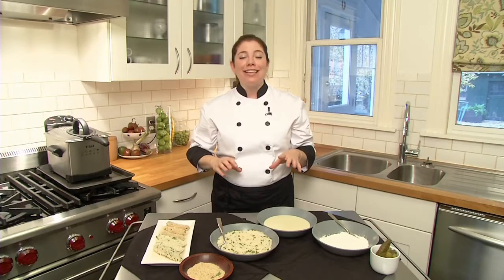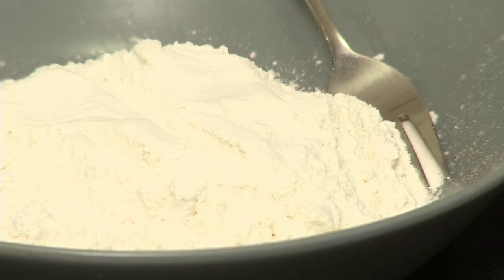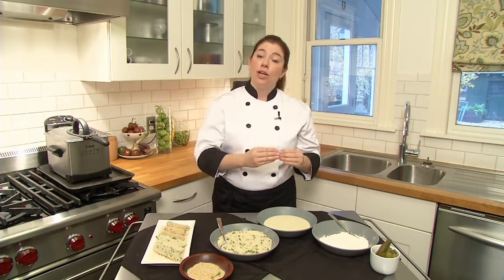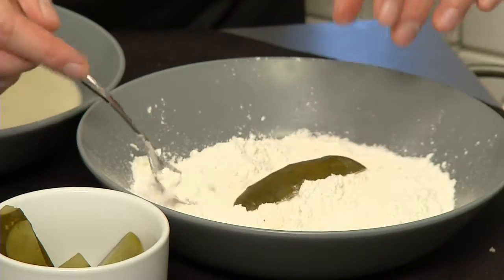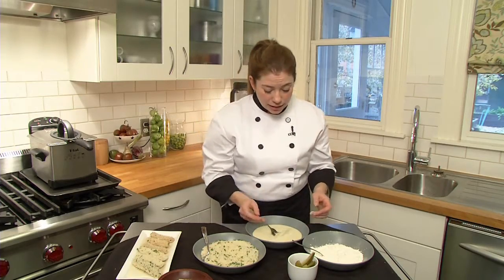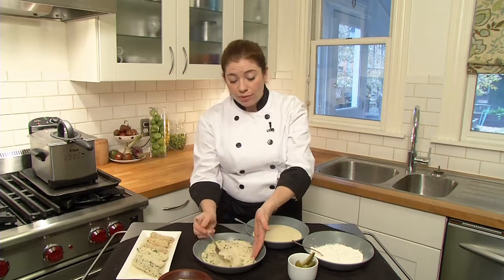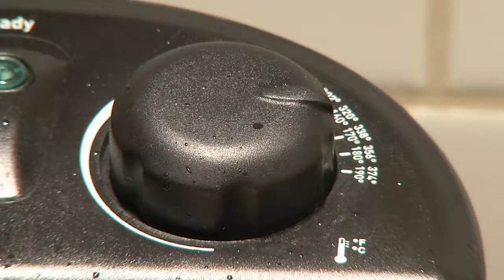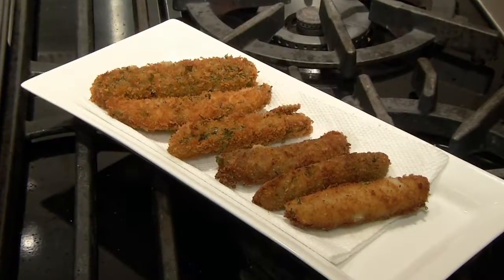Chef Jen – Deep Fried Pickles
Double crunch! That’s the secret to a really great deep-fried pickle. A deep hearty crunch on the outside and a wet & dilly crunch on the inside!